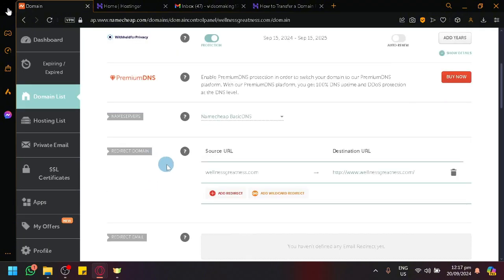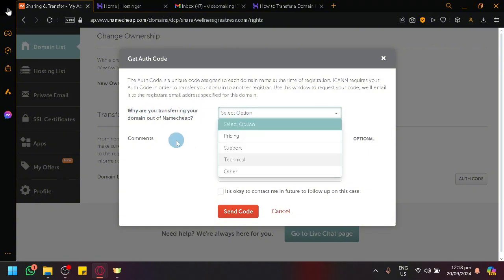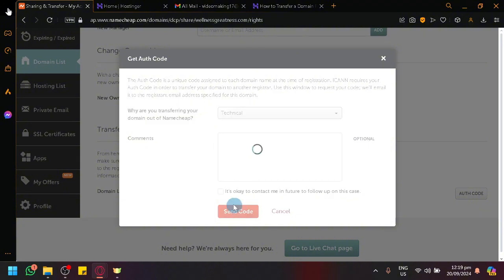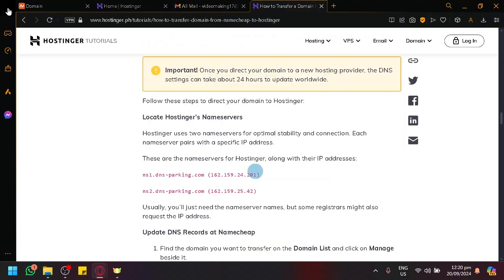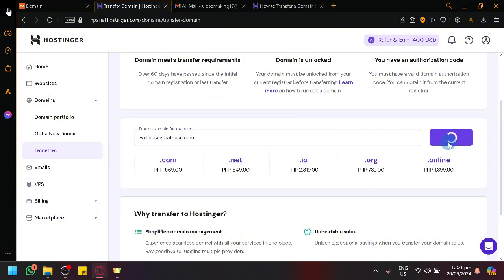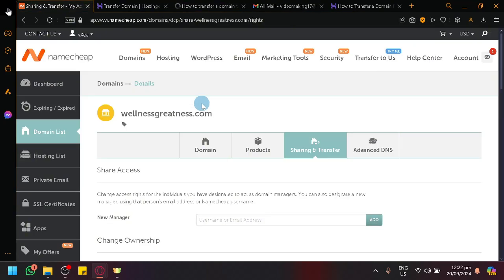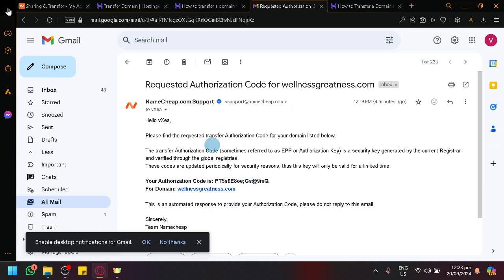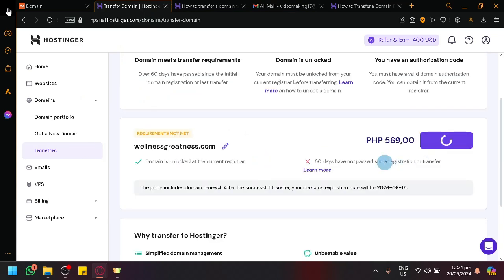How to Add Namecheap Domain in Hostinger (Full Guide)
Learn how to add your Namecheap domain in Hostinger with this full guide. Follow the step-by-step instructions to easily connect your domain to your hosting provider and get your website up and running in no time!